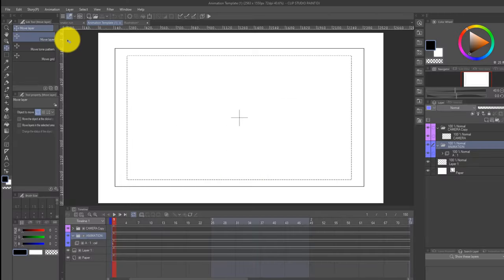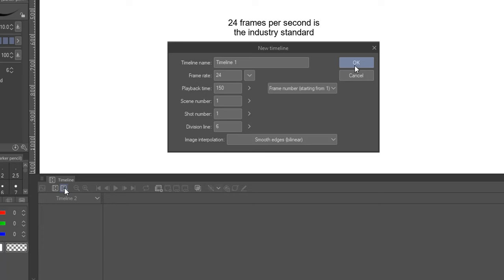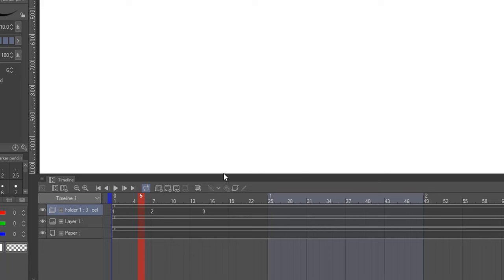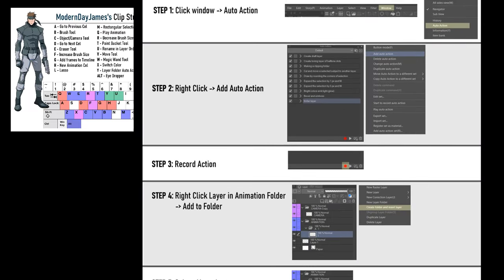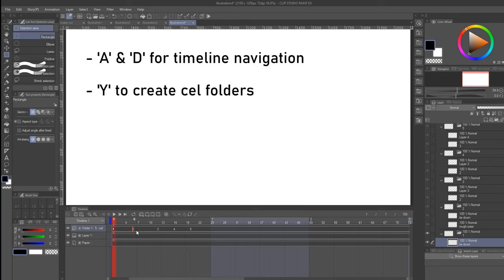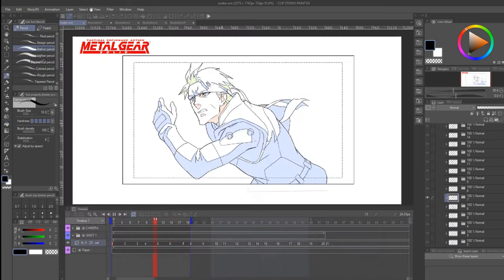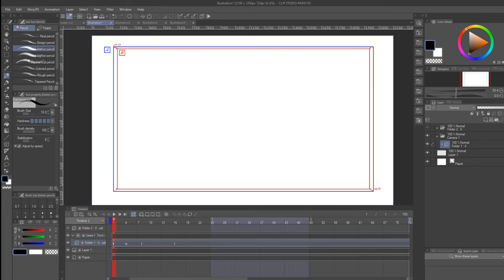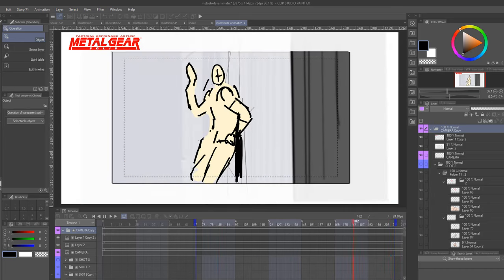How Professional Animators Use Clip Studio Paint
introduction - 0:00
changing hotkeys - 0:29 - 0:40
Creating a new File - 0:41-0:55
Timeline Window and Animation Folders - 0:56- 1:35
Navigating the timeline window - 1:36 - 1:47
Grouping Cels into folders 1:48 - 2:21
Renaming Cels- 2:22 - 2:56
Other Tool Hotkeys - 2:57